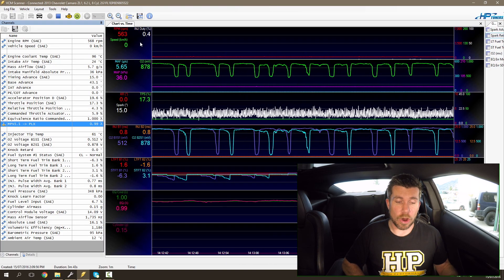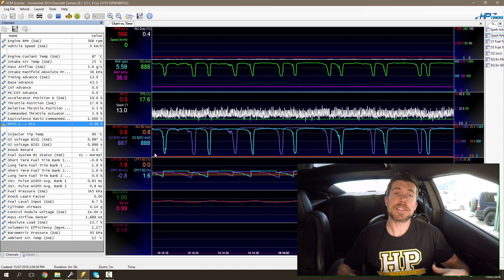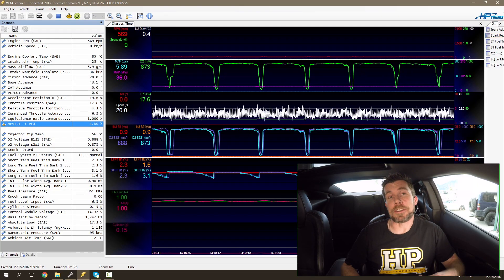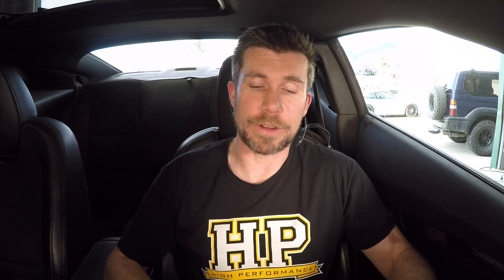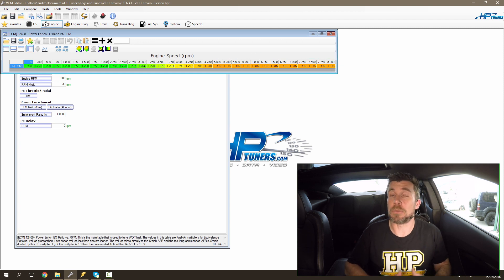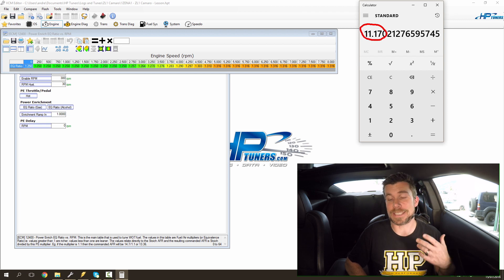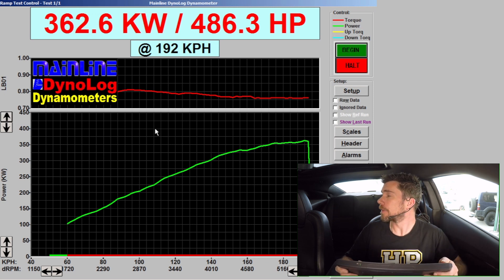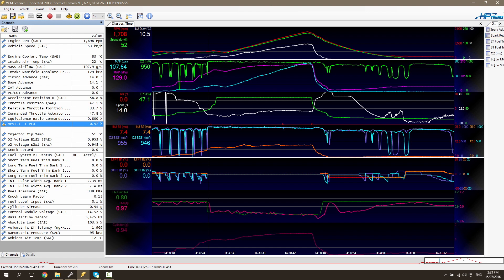Fuel Tuning | Reflash Tuning Lesson 2 Of 4 [FREE LESSON]